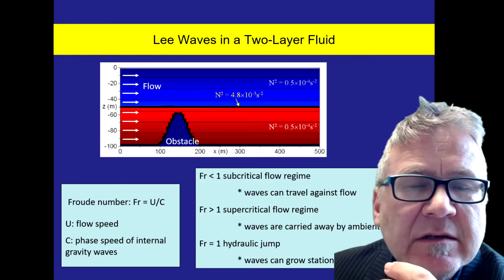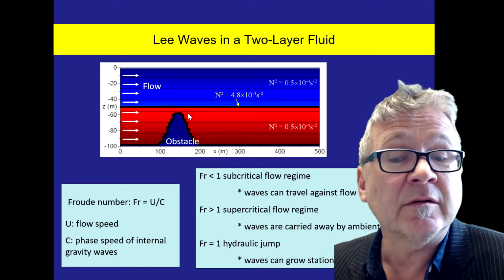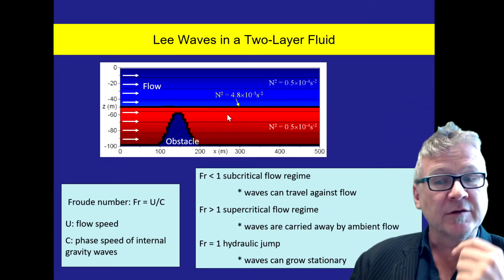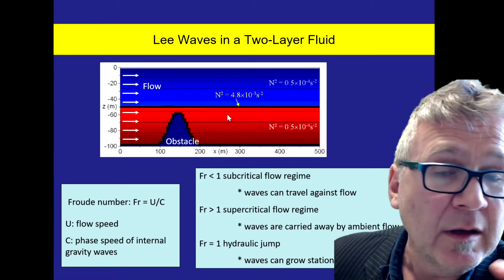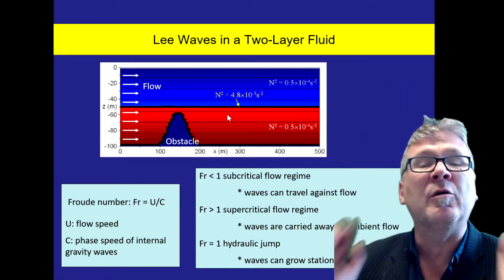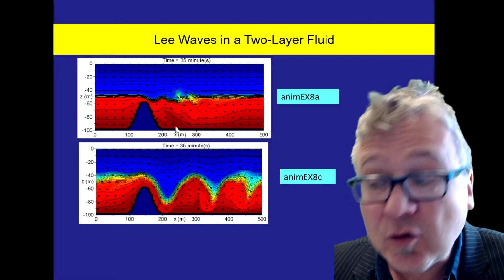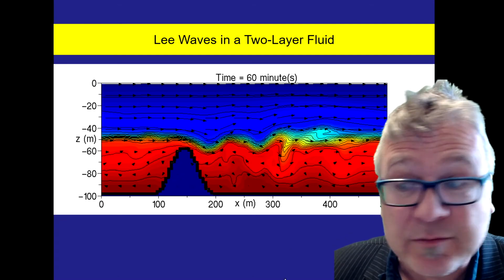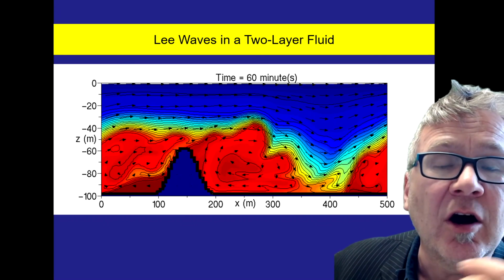Lecture 10 Part A Slides 7 to 10